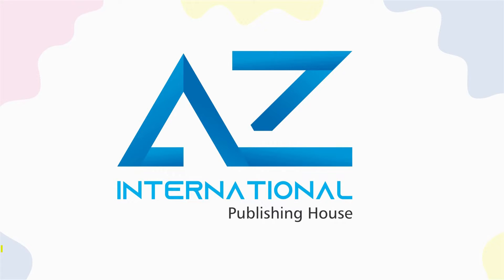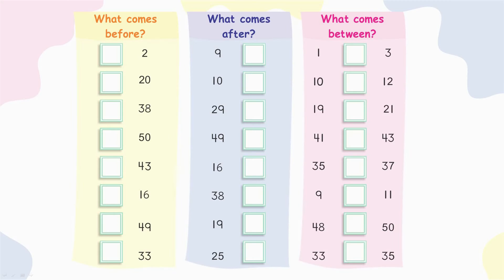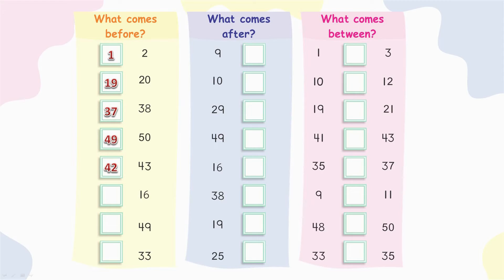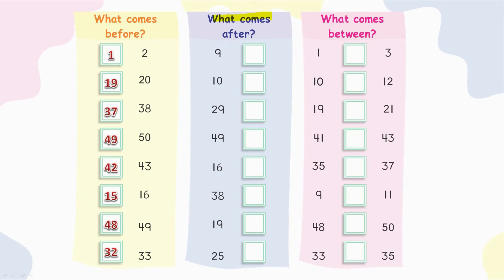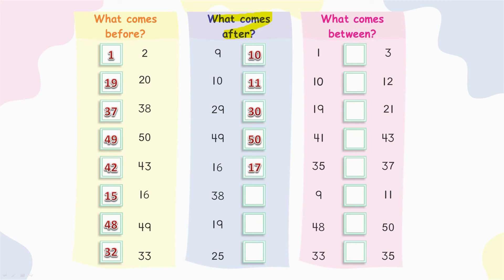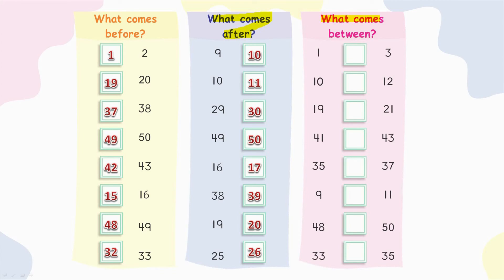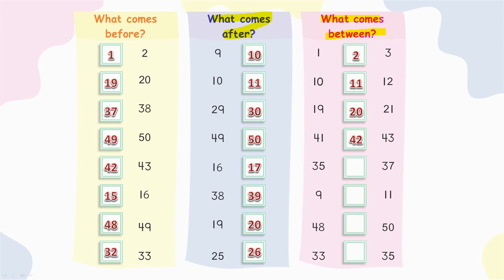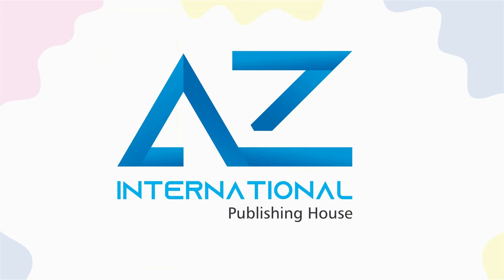Before, After and Between (Mathematics Prep)